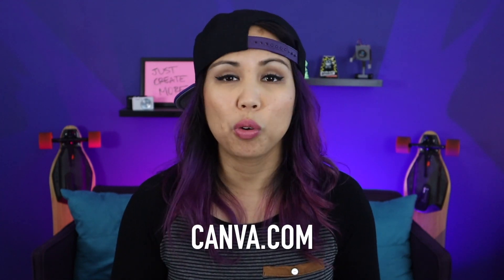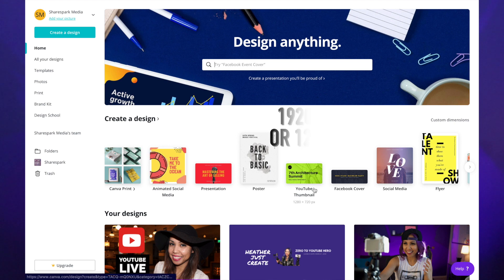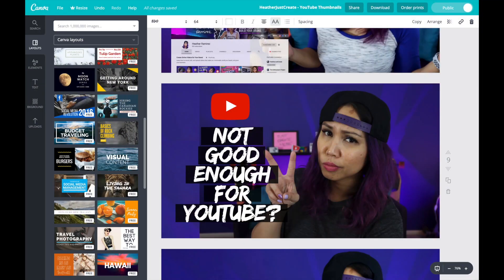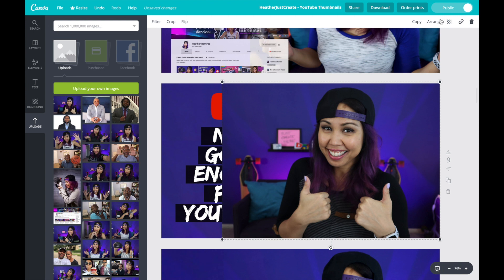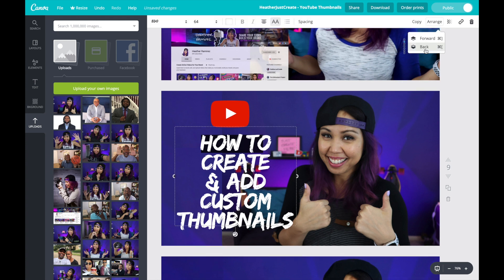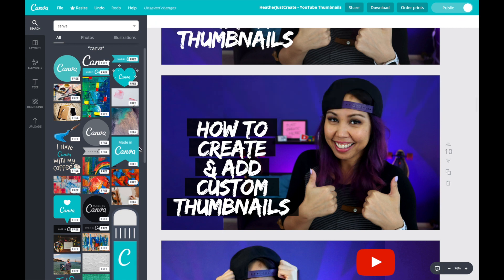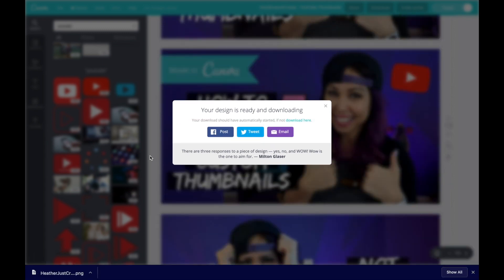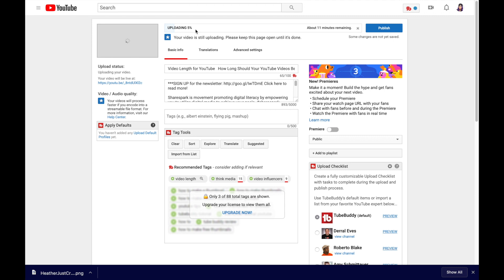Canva YouTube Thumbnail Tutorial - Create Custom Thumbnails for YouTube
🟣 *Want to build your corner of the internet on YouTube?* Check out my FREE workshop, 5 Steps to Jumpstart Your YouTube Channel, Here's how to enable custom thumbnails on your YouTube channel and easily create thumbnails without Photoshop using Canva. I'll walk you through my process and share my screen of how I create my custom thumbnails in Canva. I'll also show you how to add and upload your custom thumbnails to your YouTube videos. Creating YouTube custom thumbnails are essential! You can have the best video in the world but if your thumbnail isn't good, no one will actually click to watch your video!

YouTube Thumbnail Dimensions can be:
1920 x 1080 px OR
1280 x 720 px

Use these timestamps to skip around!
0:00 Watch Time & Click Through Rate
0:54 Enable Custom Thumbnail Option
1:12 Using Canva.com
1:17 YouTube Thumbnail Dimensions
1:38 Take a High Quality Photo
2:03 Use Text Overlays to Add Context
2:33 Brand Your Thumbnails
2:53 Canva Screen Share
6:56 Importance of YouTube Thumbnails
7:11 What Makes a Good Thumbnail